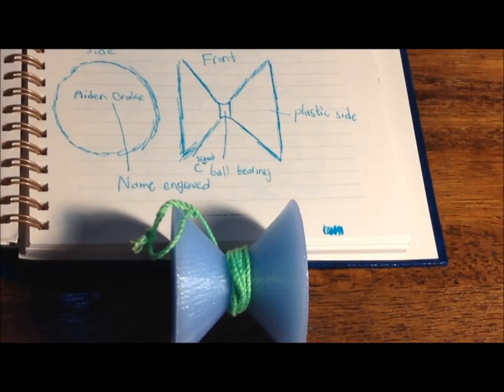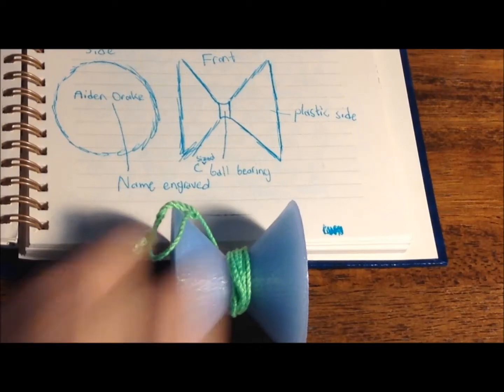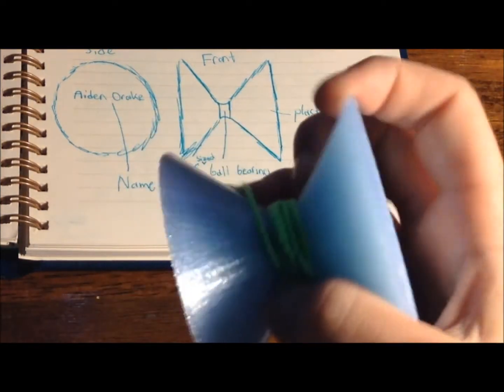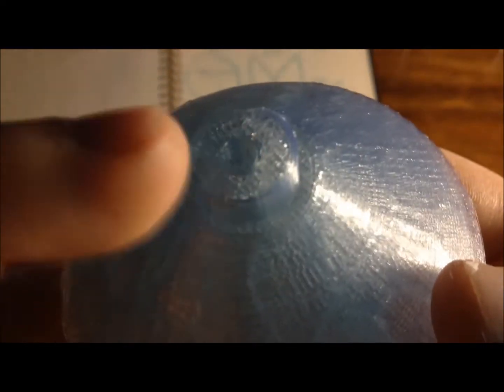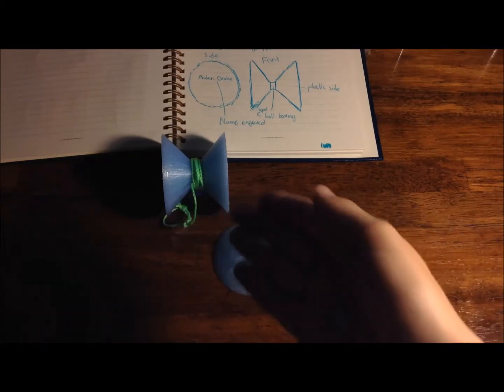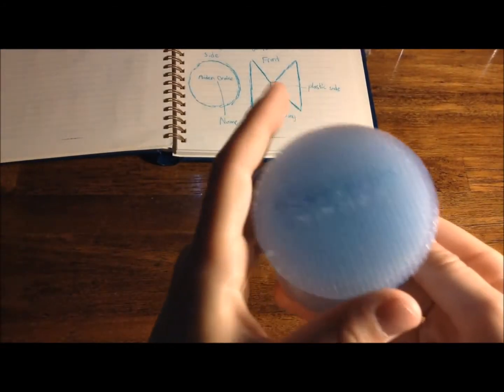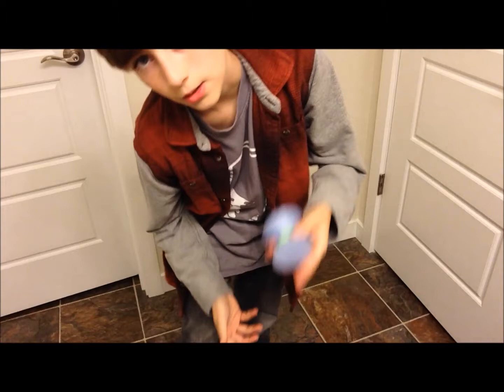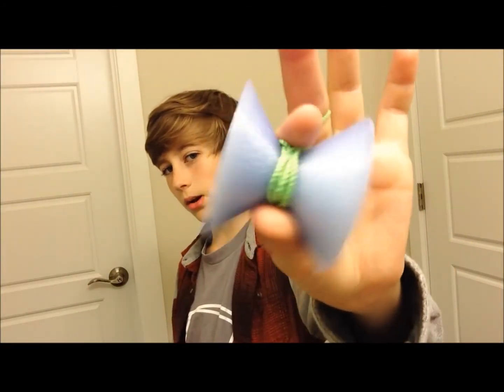my 3-D Printed Yoyo!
YASSSSSS!